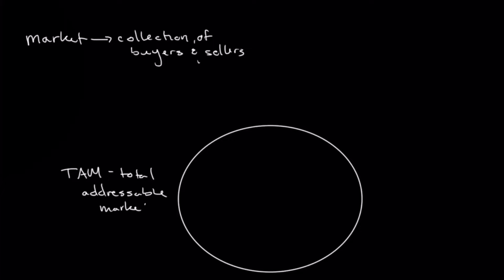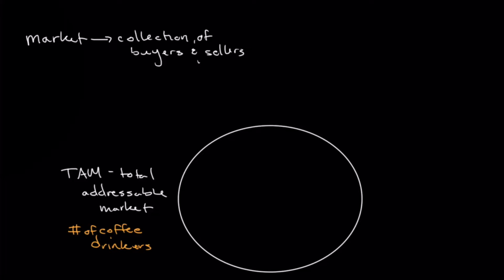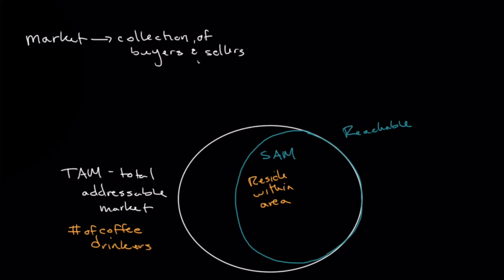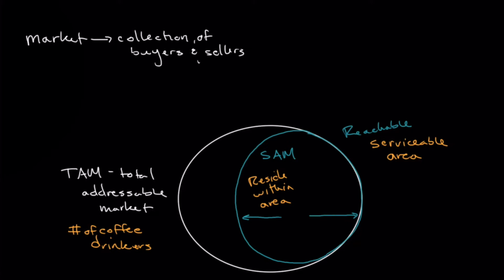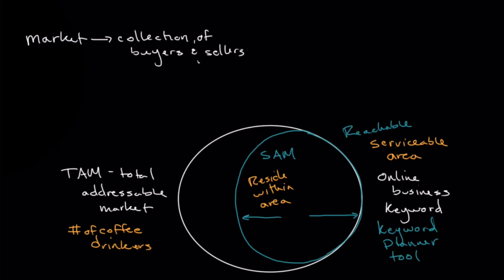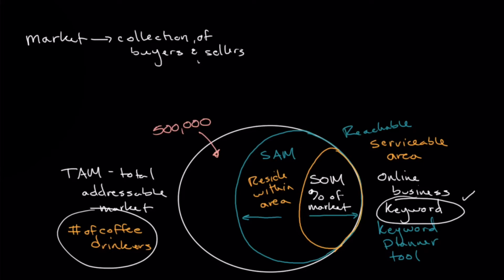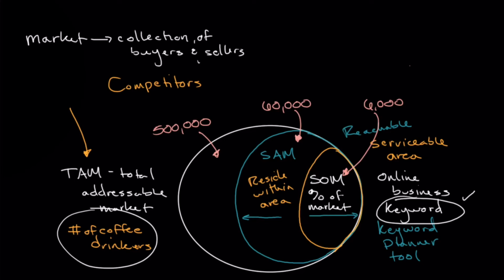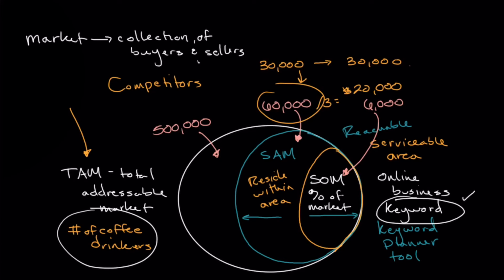Evaluating Market Potential | Part I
What’s better than watching videos from Alanis Business Academy? One of the keys to a successful business lies in its market. While entrepreneurs may possess the needed skills to launch their business and execute their larger strategy, the business ultimately needs a collection of buyers who are both willing and able to make a purchase. That’s why before we launch our businesses, we want to evaluate the size of our market or how many potential customers we can reach. By going through this process we can determine the revenue and profit potential for an idea and whether those figures support our business model. This video is the first of a three-part series on evaluating marketing potential. To start, you’ll learn how thinking through your total addressable market, serviceable addressable market, and share of market can help you gain a more accurate understanding of the potential for your business.